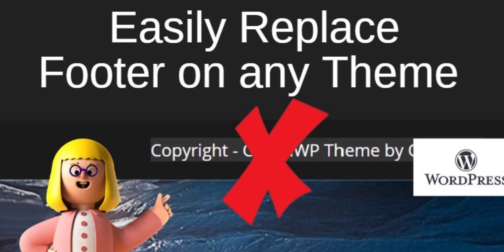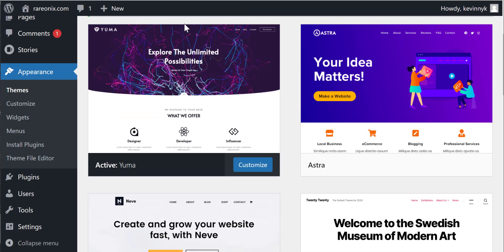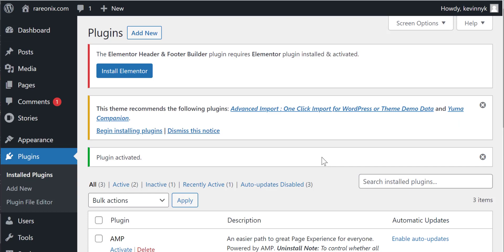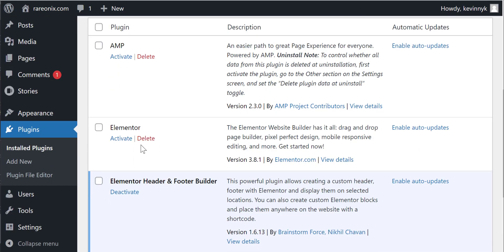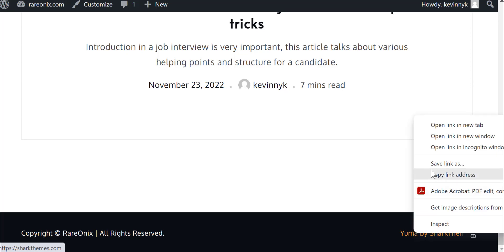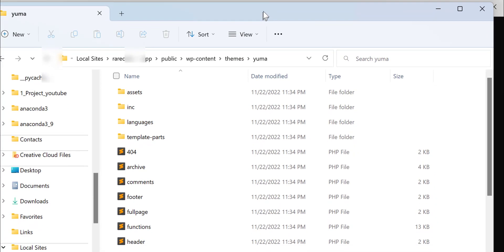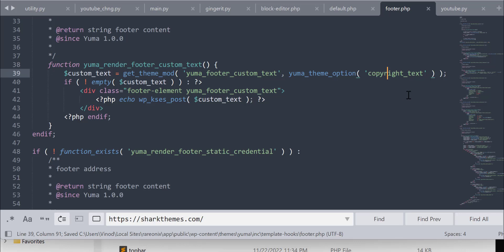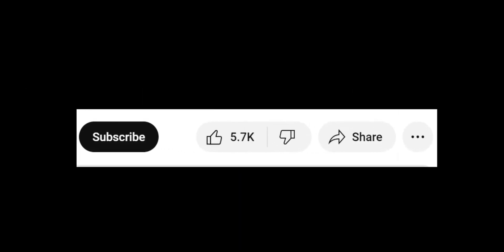Easily remove and replace footer on any WordPress Theme without using plugins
Remove or replace footer on any WordPress theme in just few minutes.
Don't sacrifice removing entire footer section with some plugins.
This video also shows you how to search for any text or string in any file and easily replace it both on windows and Linux installations of your wordpress site.
You can try it on Free themes  like Astra, WpOcean, Yuma, Avada, Divi,
Hello, OceanWP,  Sydney, Betheme, GeneratePress, The7, Porto, Phlox, Enfold,X, Uncode,WoodMart,Flatsome, Bridge,Jupiter, Salient, Newspaper, Hestia,OnePress, Neve, Impreza,Go, Kadence WP,TheGem, UDesign,Kallyas, Total, Brooklyn, Kalium, Soledad, Monstroid2, Shopkeeper, Eduma, Oshine, Visualmodo, and many more.